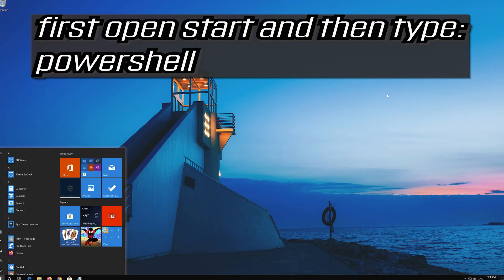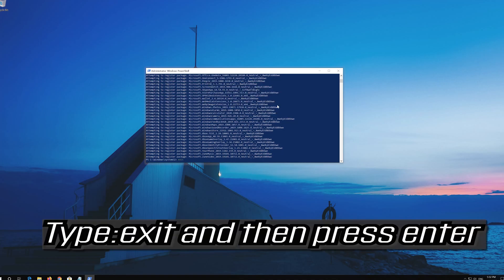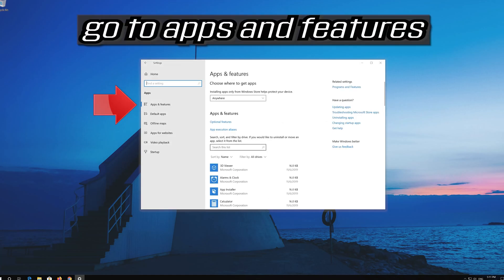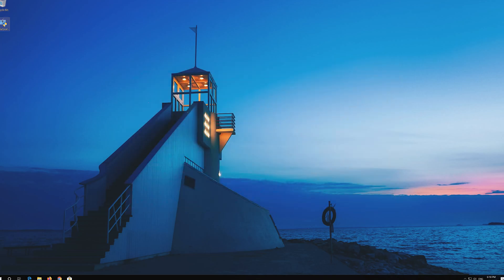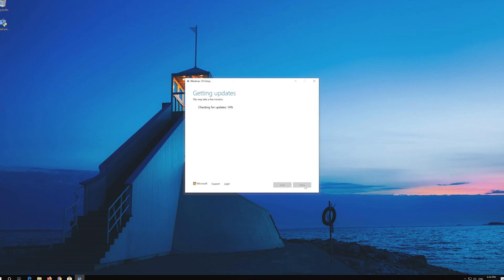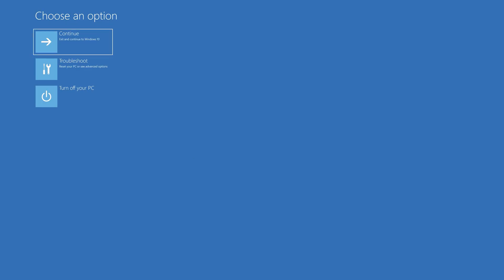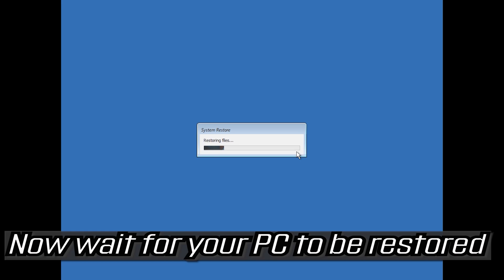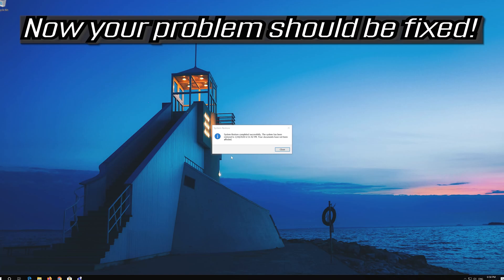How to Reinstall Microsoft Store in Windows 10 - (2026)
How to Reset, Repair and Reinstall Windows 10 Store.

Windows 10 comes with many built-in Store apps that may not be useful to you. As you may have known, PowerShell allows you to uninstall individual apps or all apps using a single command.

If you had used the following command to uninstall all bundled apps in Windows 10, you should have noticed that the much useful “Windows Store” app (now known as “Microsoft Store”) is one of those removed apps.

Issues resolved in this tutorial:
reinstall windows 10 store apps manually
reinstall windows 10 store apps
reinstall windows 10 store apps powershell
reinstall windows 10 microsoft store
how to install ms store in windows 10
reinstall microsoft store in windows 10 powershell
how to reinstall microsoft store app windows 10
how to reinstall microsoft store for windows 10
how to reinstall windows 10 store
reinstall microsoft store in windows 10
how to reinstall microsoft store on windows 10

Since the introduction of Windows 10 , it comes with some default features that let you delete apps either one by one, or the entire Microsoft Store App. Sometimes, you may face issues like a specific app not working or when the Microsoft Store app stops working. In such situations, you would need to reinstall all apps (including the Store app) that come built-in with the Windows 10 OS or the individual Microsoft Store app. You may also want to restore an app if you have accidentally deleted it somehow. Here in this post, we have shown a few updated ways on how to reinstall Microsoft Store app on Windows 10 or the individual apps. Let’s see how.

$PackageFilter = $args[0]
if ([string]::IsNullOrEmpty($PackageFilter))

  echo "No provisioned apps match the specified filter."
  exit
 else
  echo "Registering the provisioned apps that match $PackageFilter"